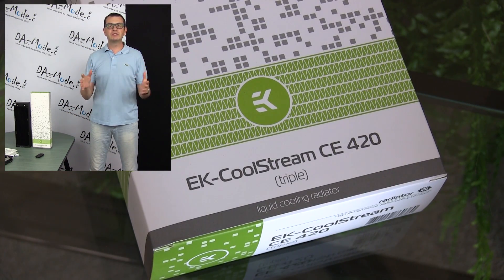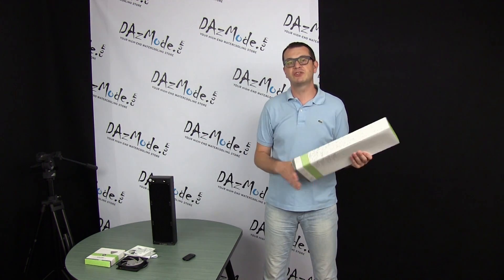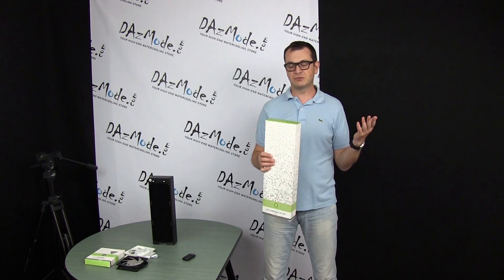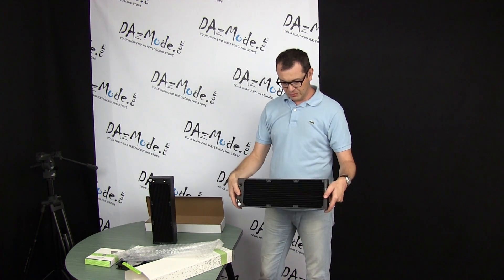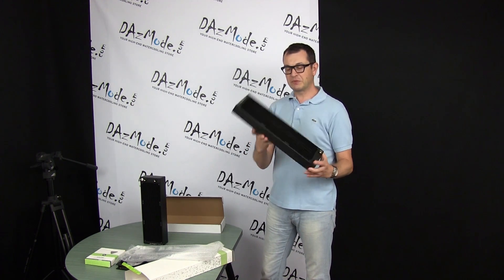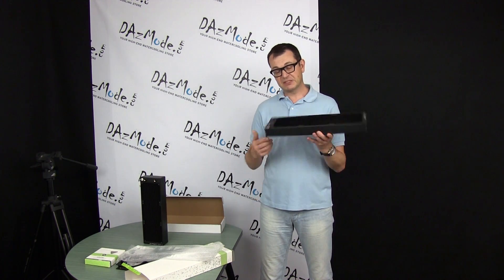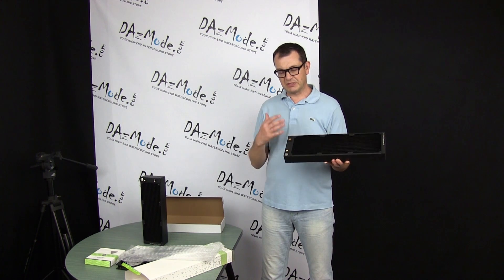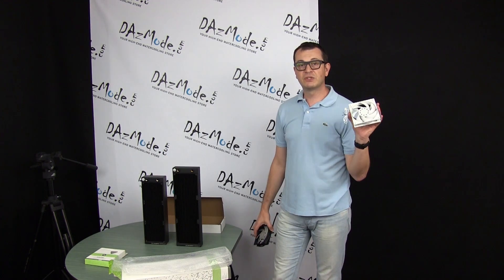Ek-CoolStream CE 140 Radiator Review -DazLab23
Newest addition to EK radiator line-up is 140mm CE radiator.